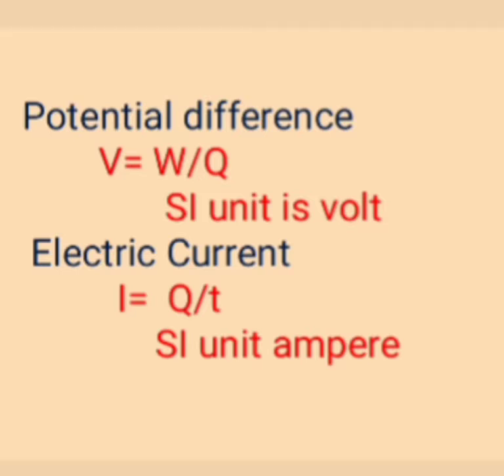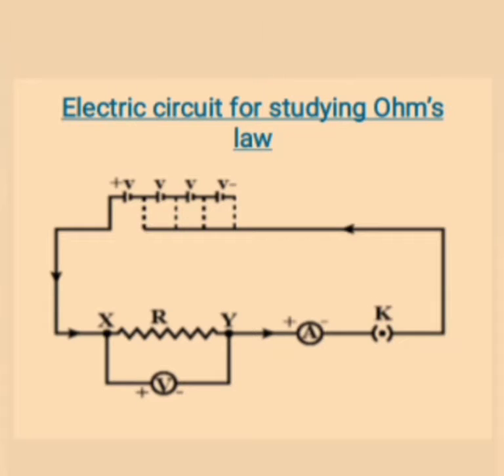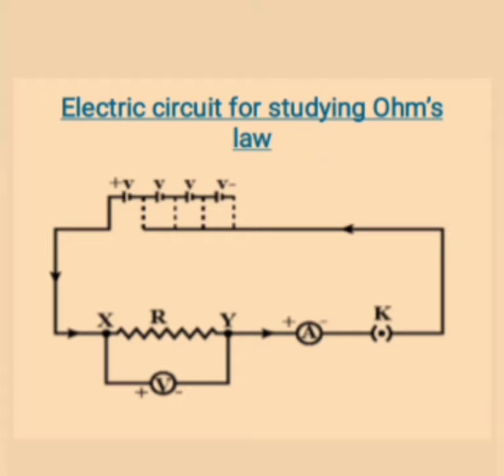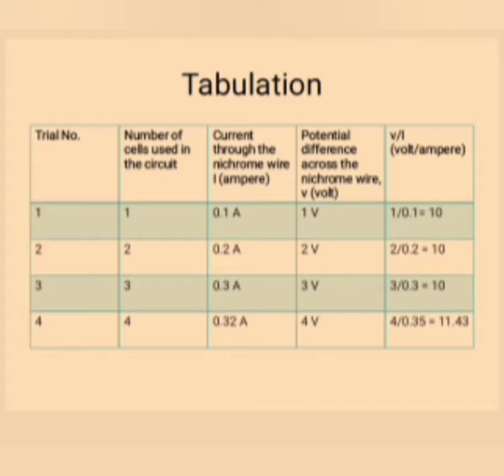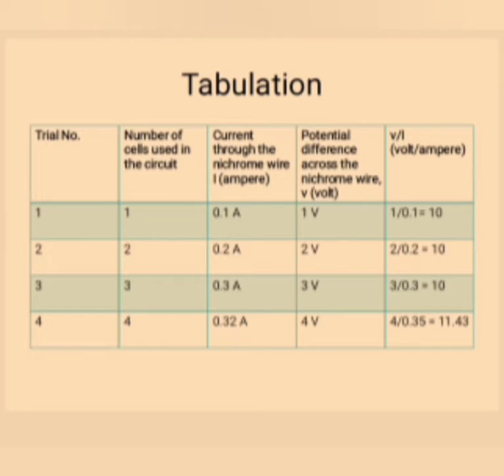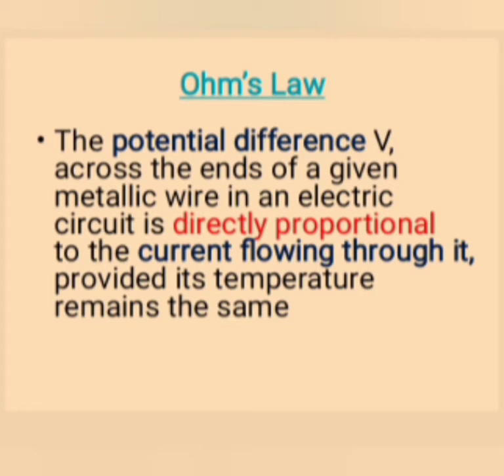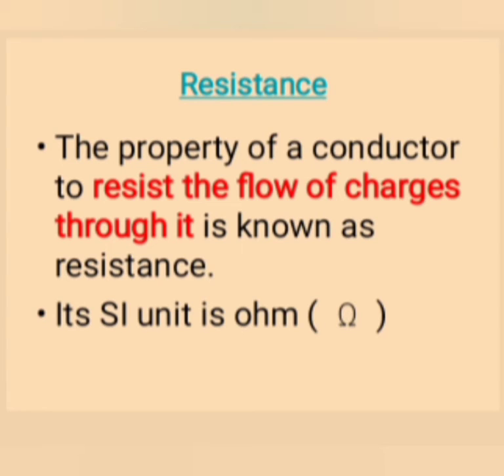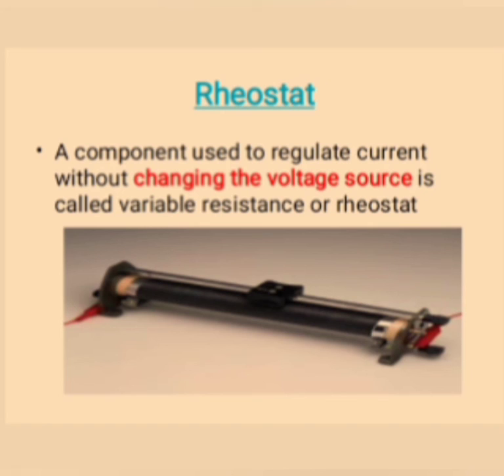Electricity | Part 4 | Class 10 | Chapter 12